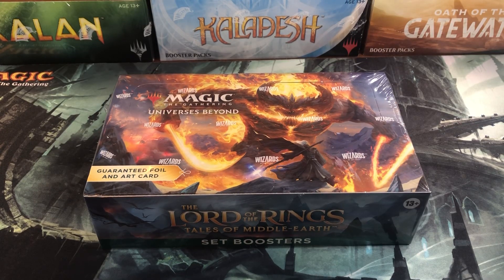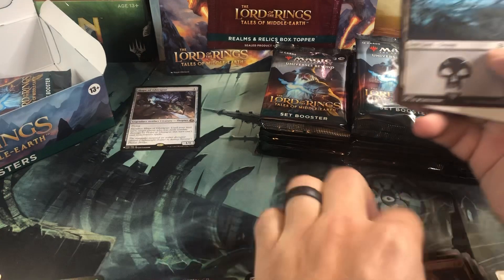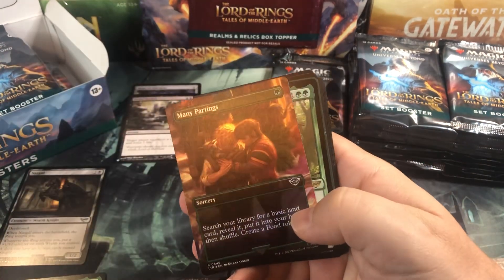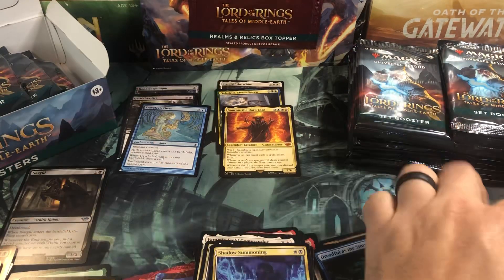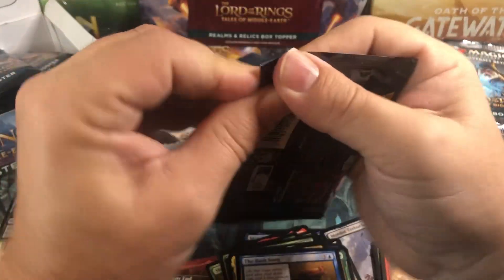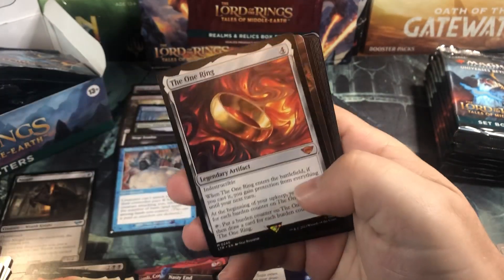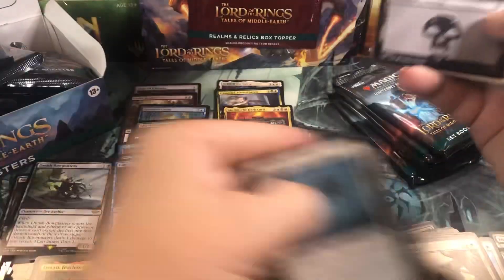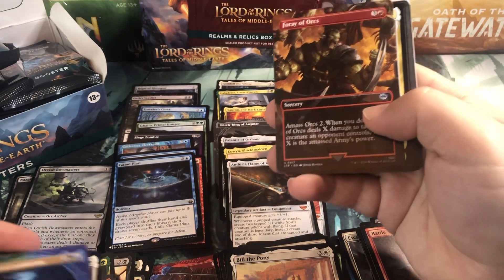LOTR Set Booster Box Opening Shenanigans! Magic The Gathering Lord Of The Rings MTG LTR Middle Earth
Opening a Magic the Gathering Lord of the Rings Tales of Middle Earth Set booster box. Let me know your opinions in the comments below.
Dominaria Remastered Collectors Box
Dominara Remastered Draft Box

1.5% cash back CC I use for all my purchases! It makes all your MTG purchases 1.5% cheaper!

Address:
Oldschoolmtg